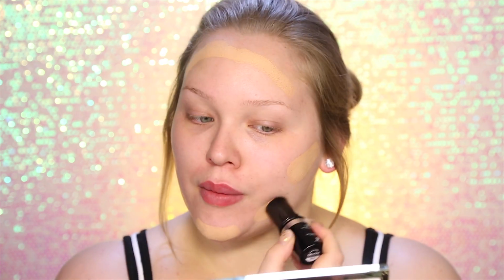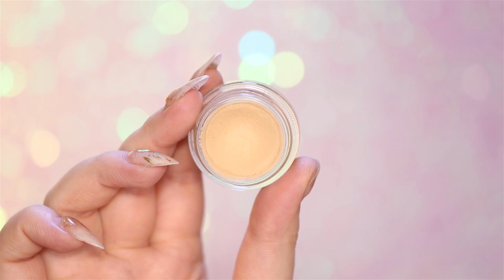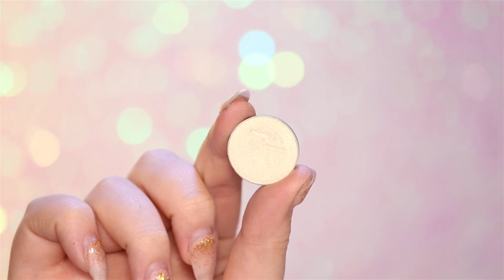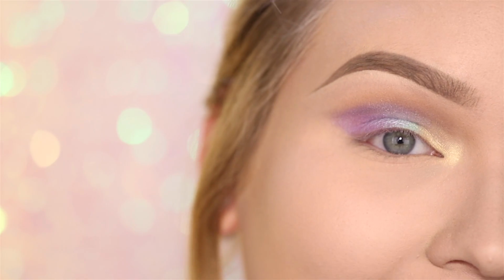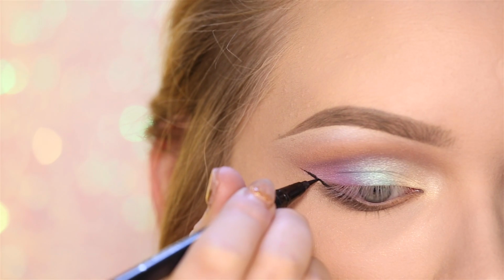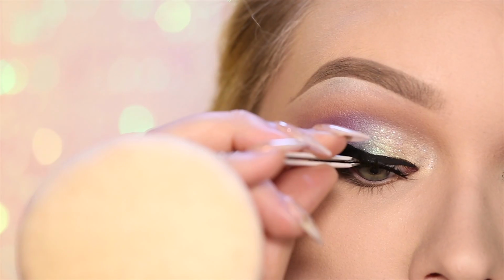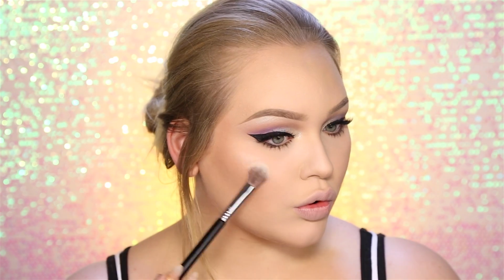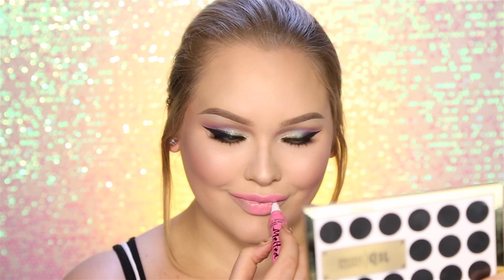KATY PERRY Inspired H&M Commercial Makeup Tutorial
Today I’ll show you how to create this fun rainbow makeup look inspired by Katy Perry in her new Christmas commercial for H&M!

House of Lashes False lashes “Noir Fairy Black”
House of Lashes False lashes “Precious”

SNAPCHAT » nikkietutorials